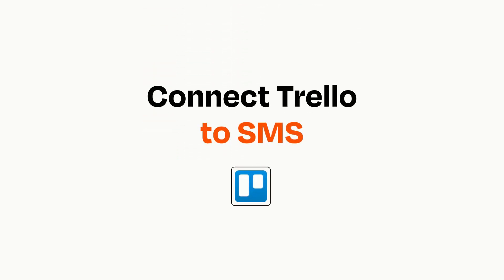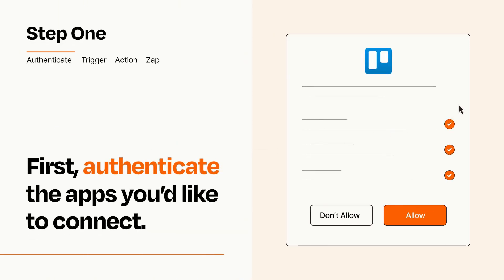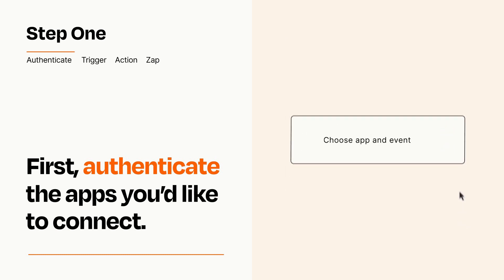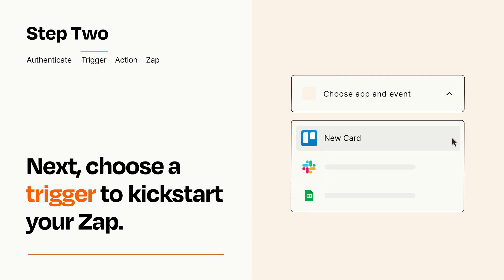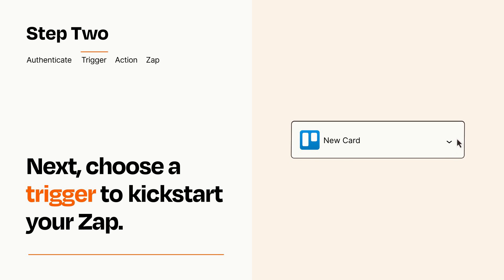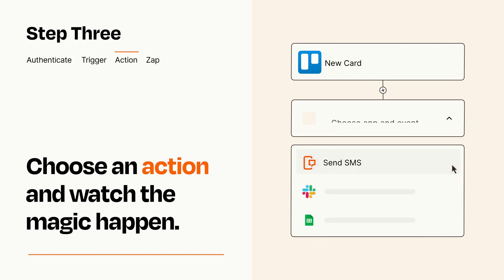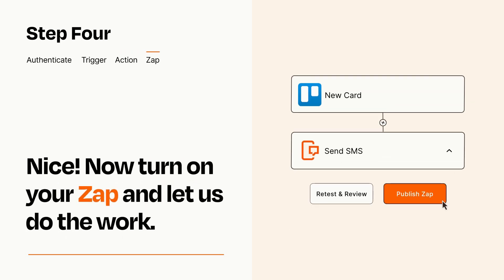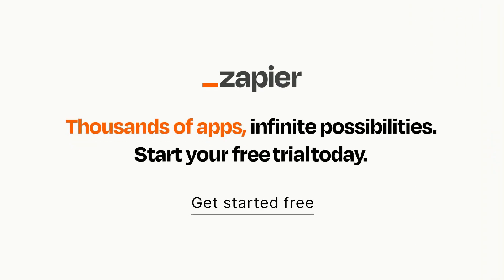How to connect Trello to SMS - Easy Integration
So you want to connect Trello to SMS? You can do it with Zapier!